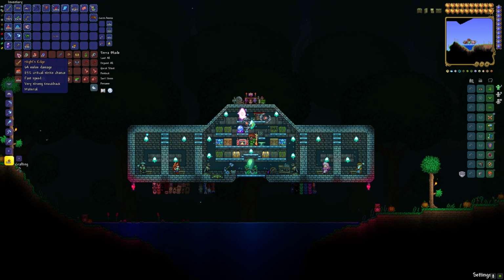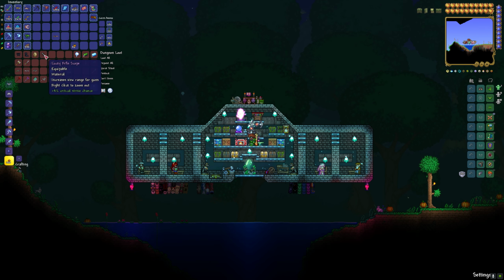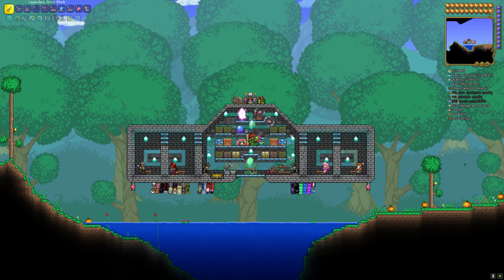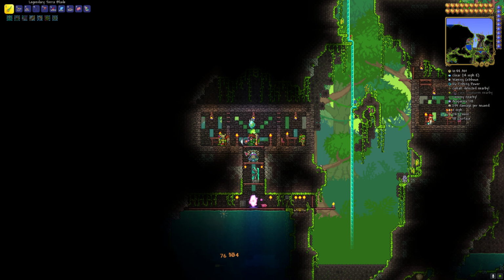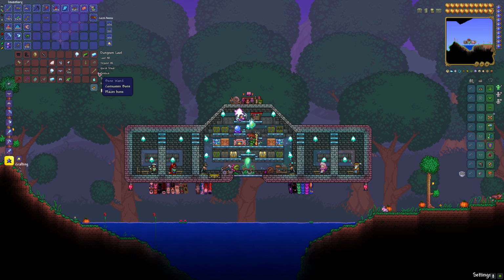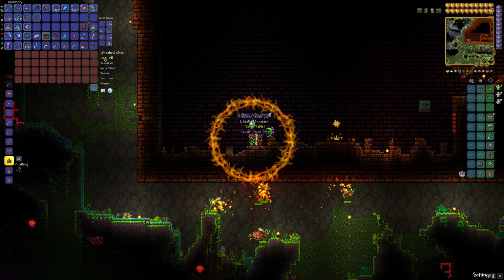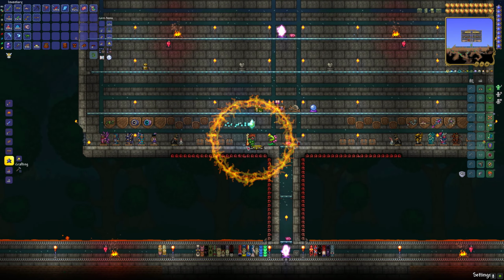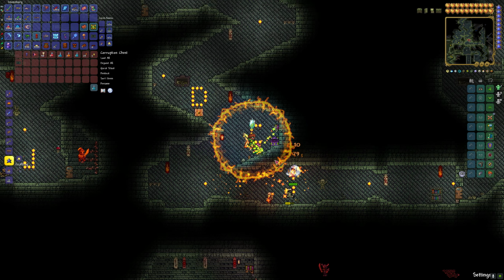Golem & the Temple - Terraria (ver 1.4.4.9) Journey Mode Let's Play (Part 22)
This is a casual playthrough of Terraria (ver 1.4.4.9) in Journey Mode/Master Mode where I will show off how I play and build as well as how to defeat the bosses and events in terraria.  Just some good 'ol family fun!